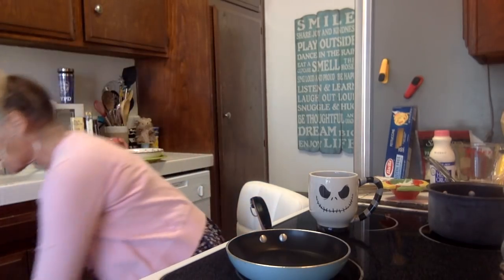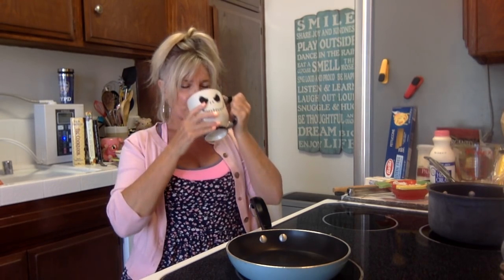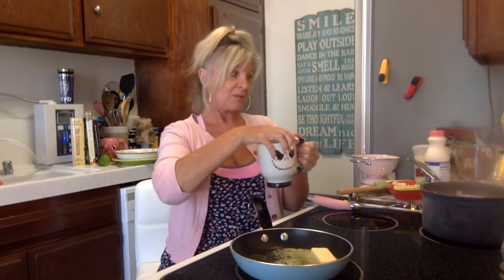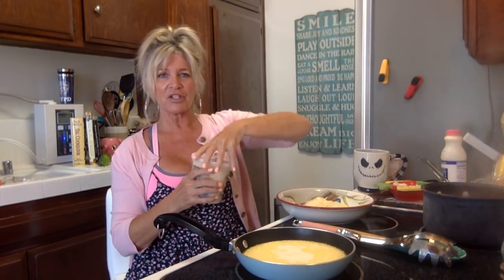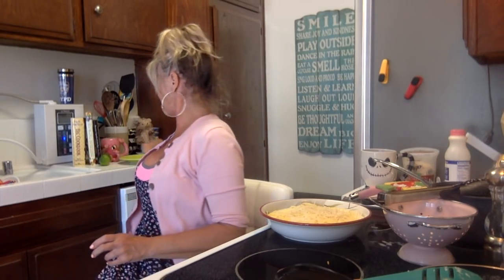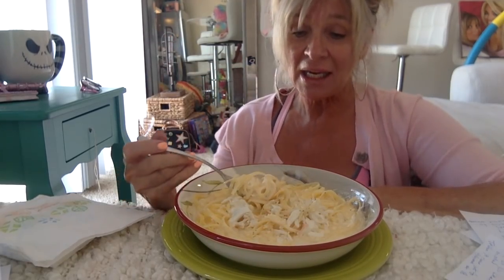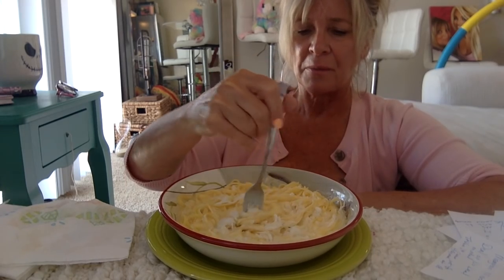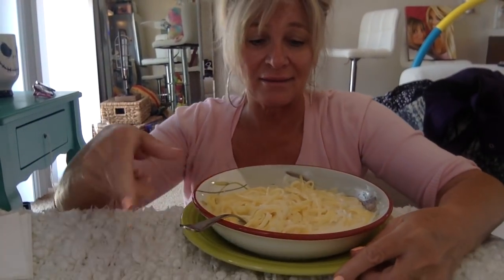FETTICCINI ALFREDO... and me... cooking show/mukbang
This dish is going to WOW your family and friends!
Come cook with me ... won't you?!

Poshmark:   @trishp88